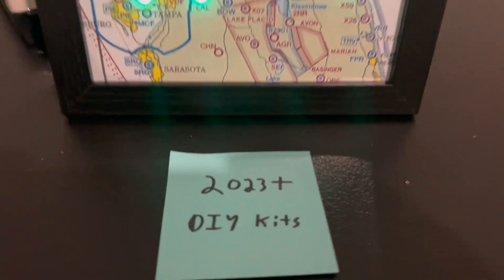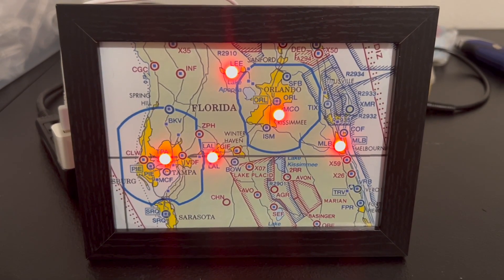DIY Metar : Entering Setup Mode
If you need to re-enter setup mode on your DIT Metar map this is how you would do it.

DIYMetar.com